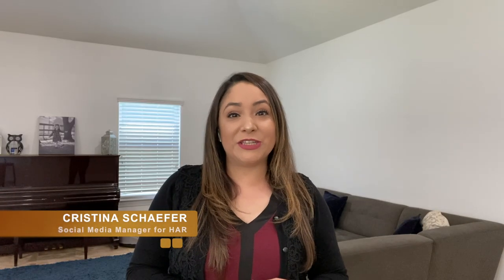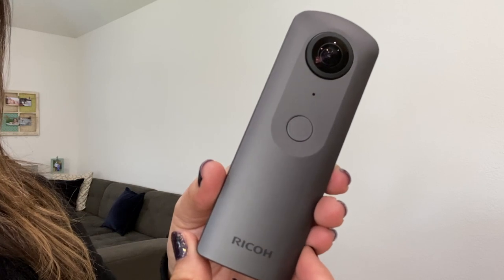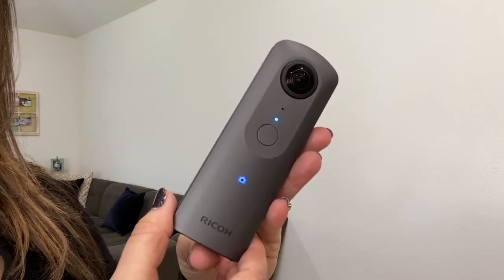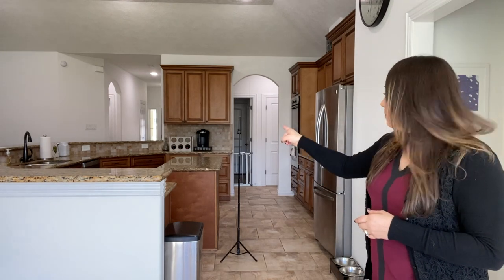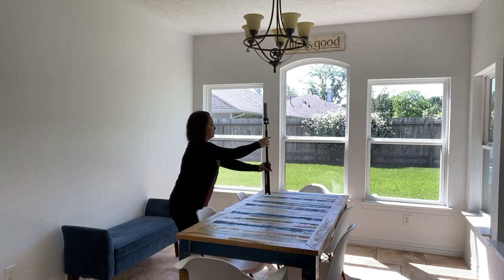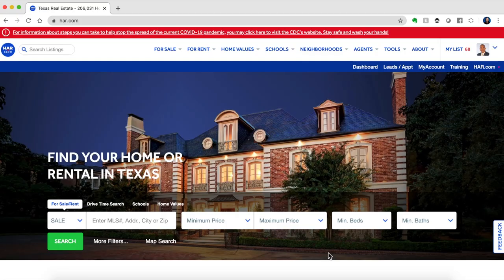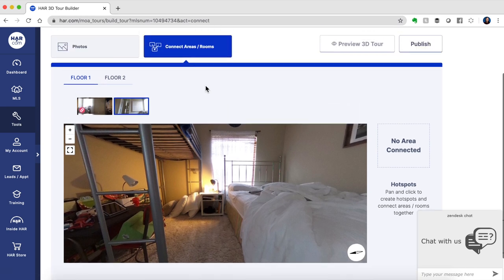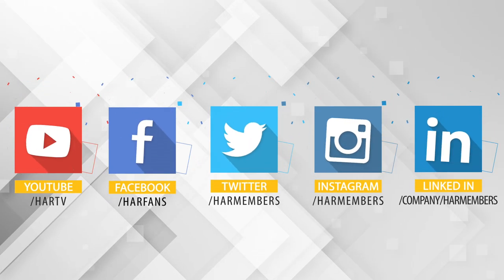How to Use the Ricoh Theta V Camera for 360 Photos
Recommended Monopod